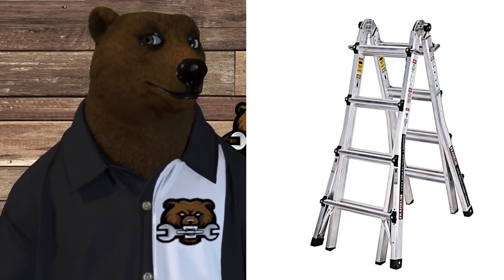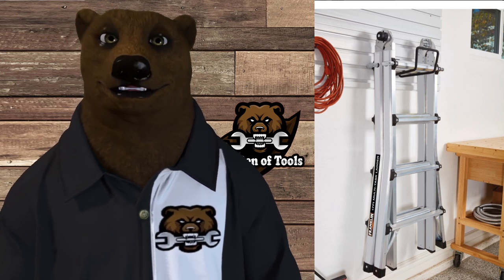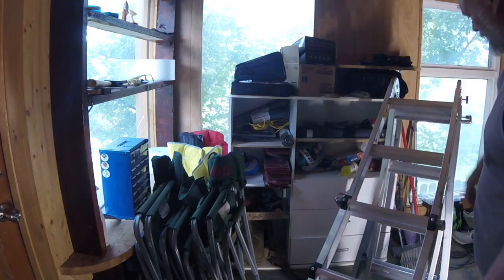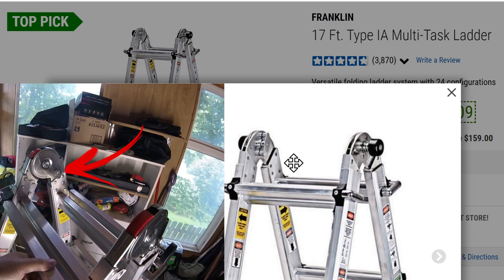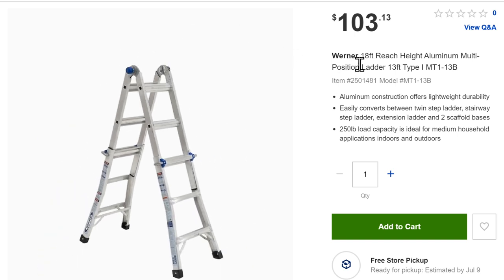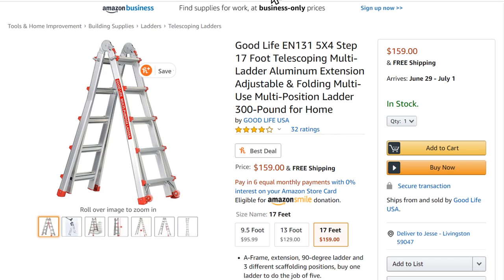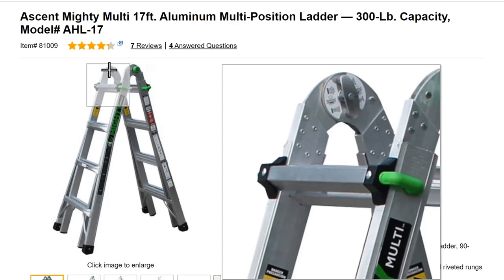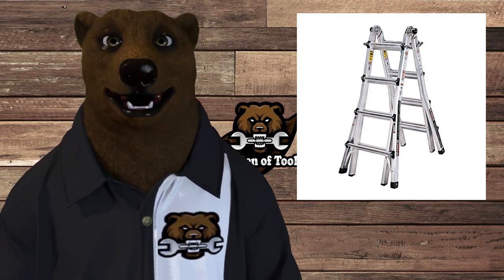Is Little Giant the Best Multi-Position Ladder? (Harbor Freight Franklin, Cosco, Gorilla, and More!)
Support the Den Of Tools:
The Home Distiller's Workbook
BitCoin: 3M3eH9Lyjo9XPjsUZ5LY9SWWeUJuCc4nqT